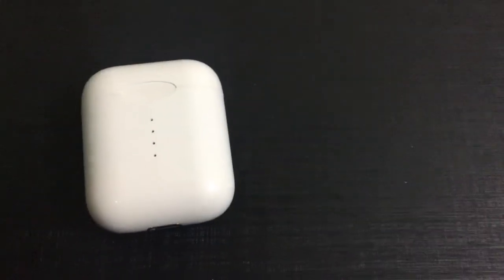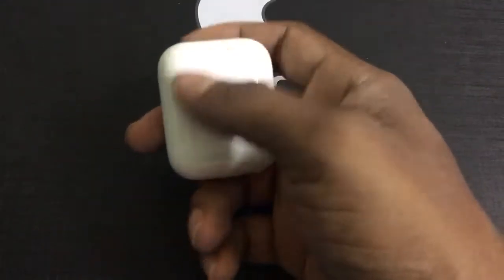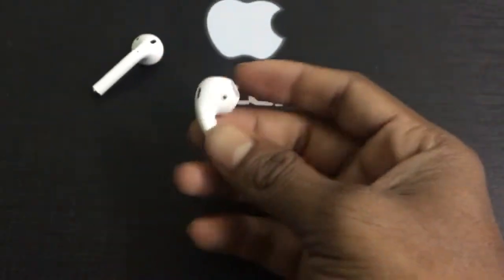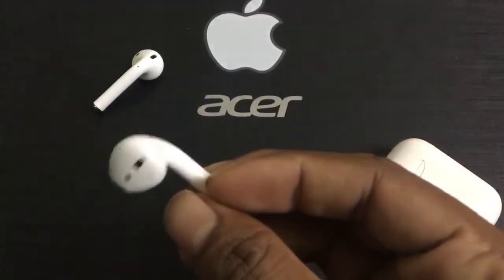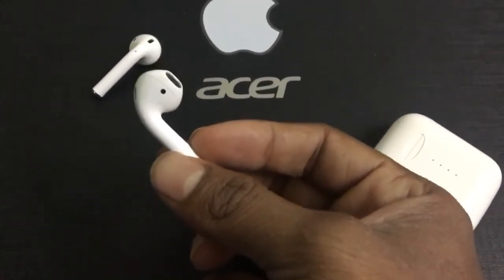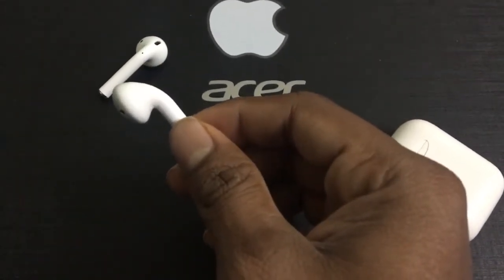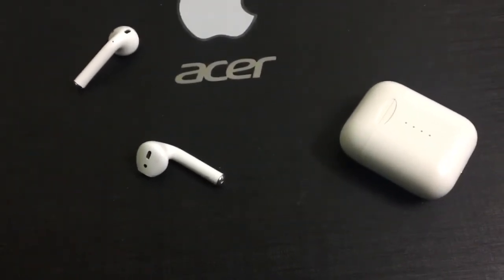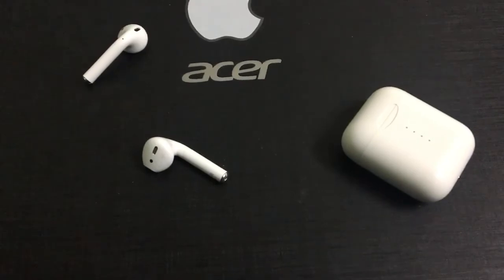i10 TWS AirPod in India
i10 tws airpod india